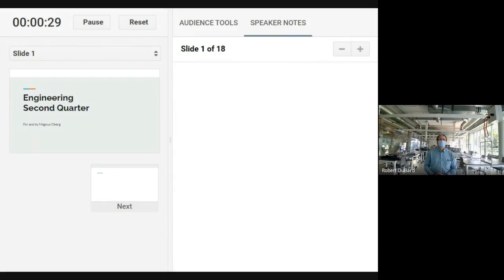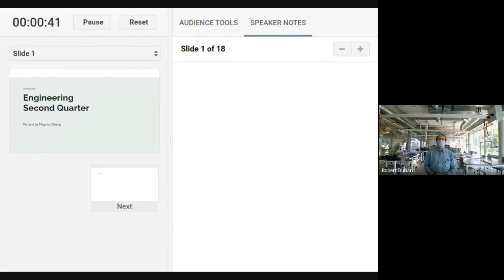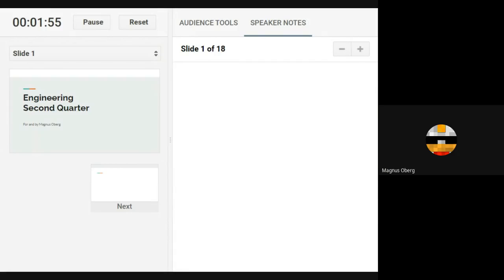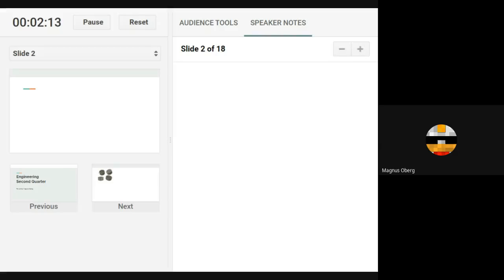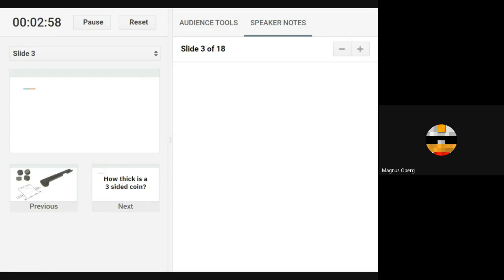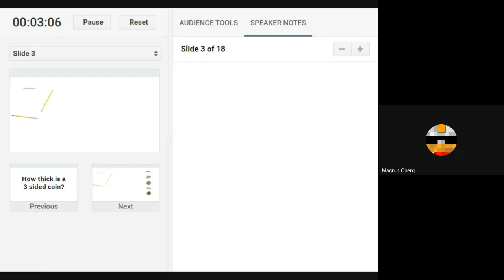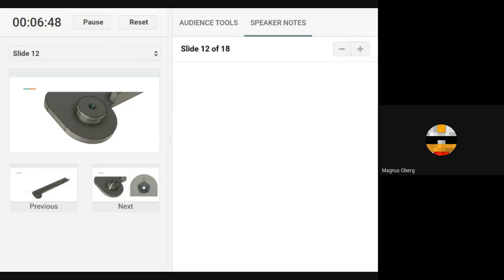Magnus Oberg Engr 2 EOS video